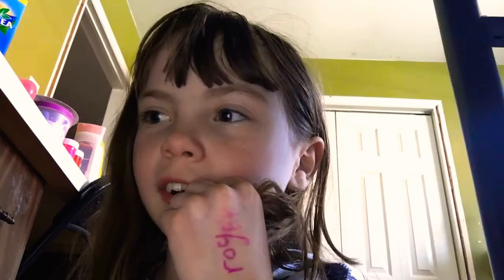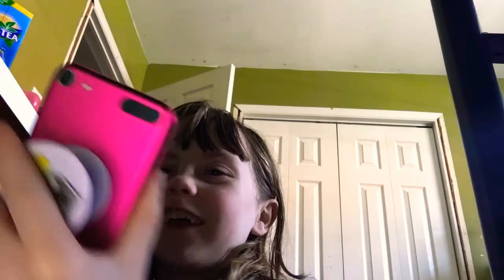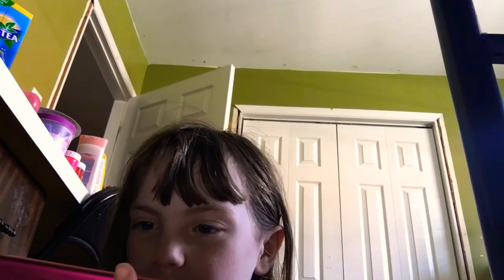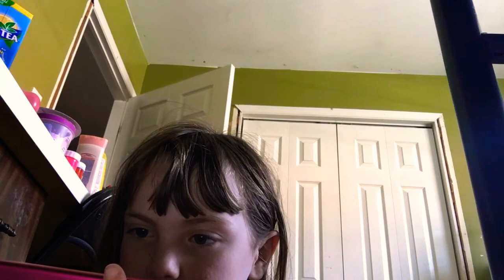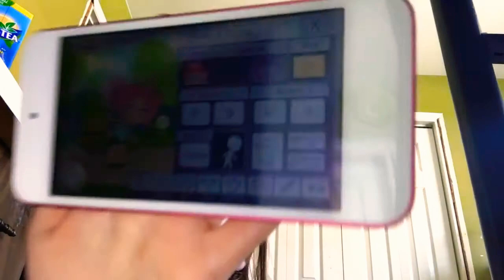Testing out gotcha glitches part one